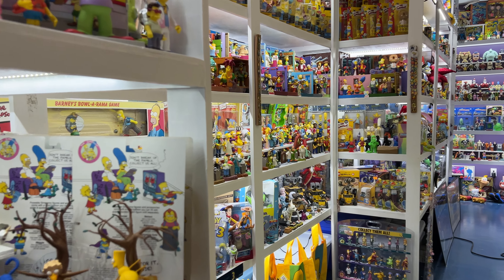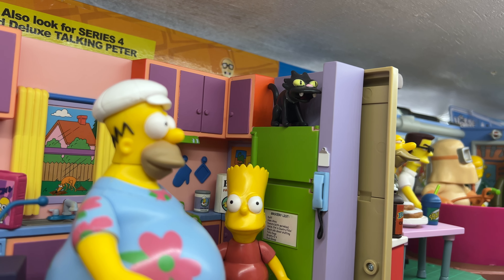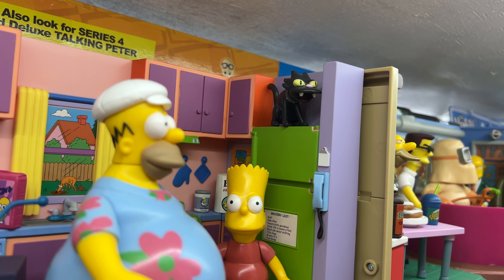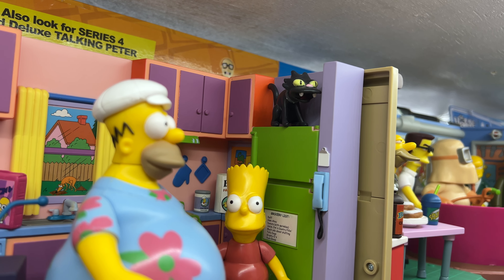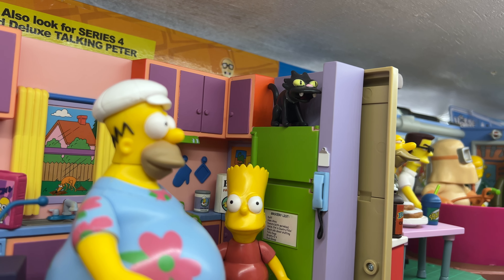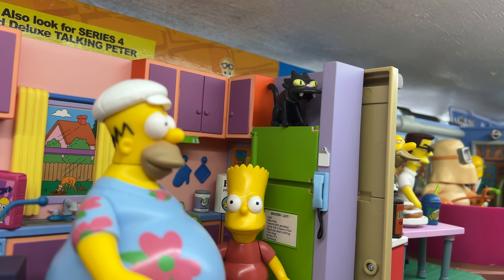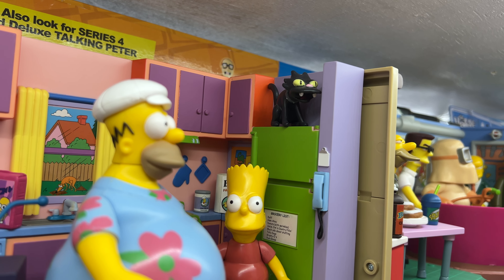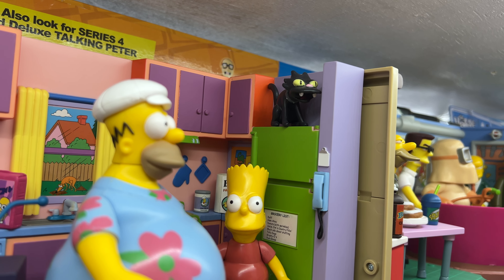Best Cat Action Figures - CIOPCC Top Ten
This week our top ten focuses on cats. Not the anthropomorphic kind, like Stimpy or Scratchy, but the regular pets that end up in action figure form because their owners did, and they made great accessories.